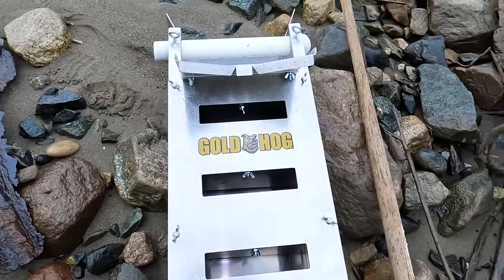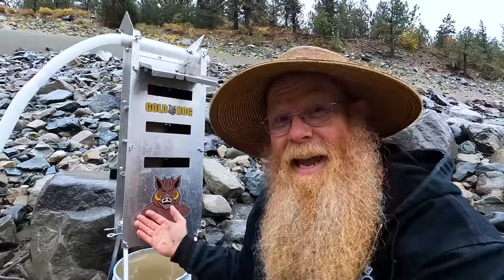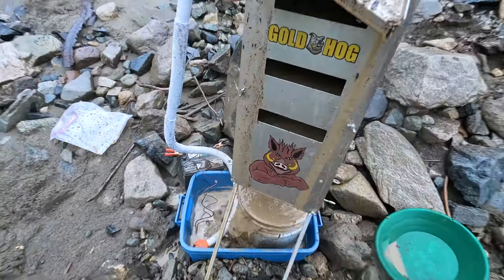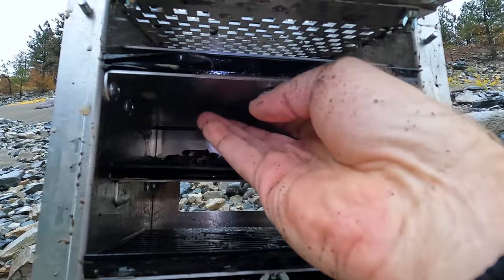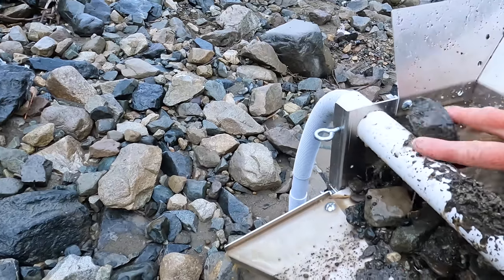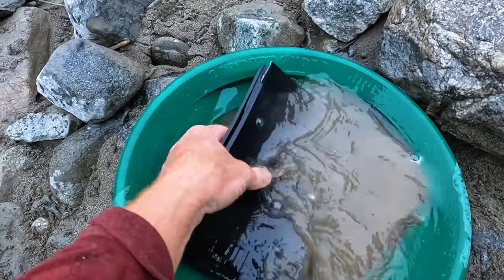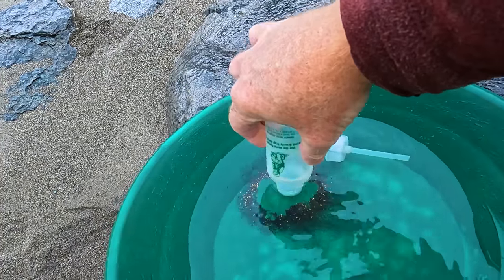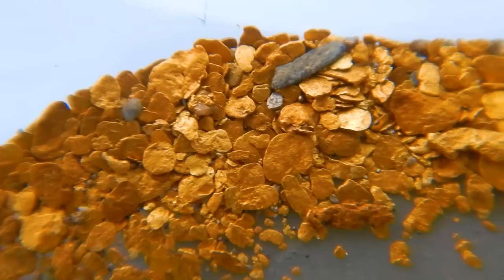New Gold Recovery Technology! Great Gold!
Gold Hog just released it's new gold recovery machine, the Boar Box.  I got to help with its testing, got to recommend some changes and got to run the final product for the first time.  I am very happy with it, it did a great job, and is well worth getting.

o Boar Box: $465.00 (includes the pump, headers and diverter)

I had to move spots half way through the video because I realized I was too close to the river.  Here in BC you need to be 10m away from the Fraser to run a high banker and my first spot was only about 7m away.  So I moved.  I say this here because I know I will get complaints in the comments from the rule mongers and internet police. *trolls*